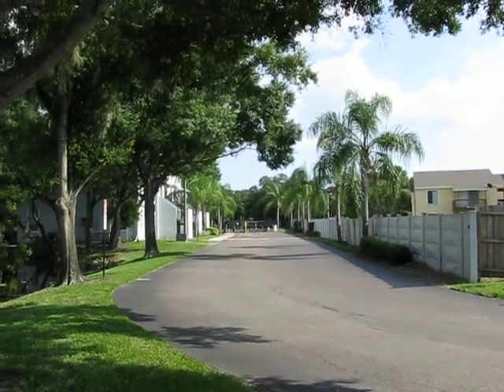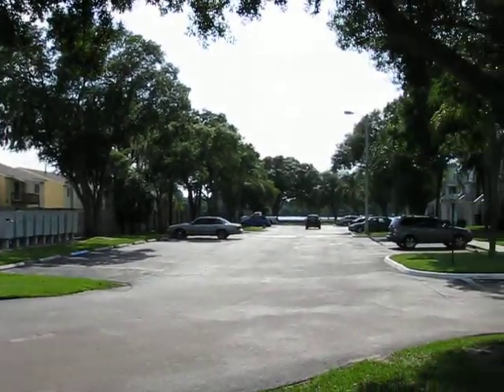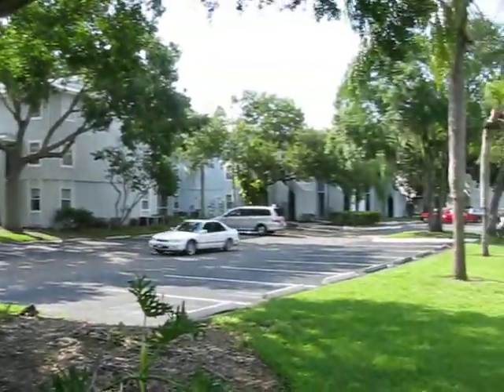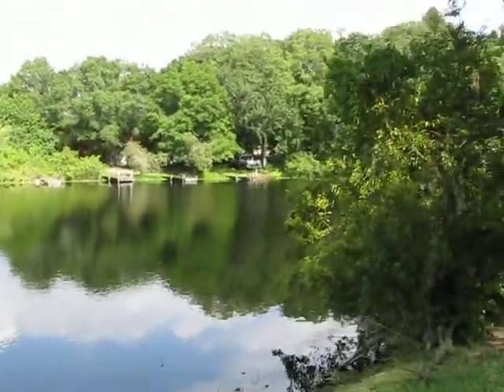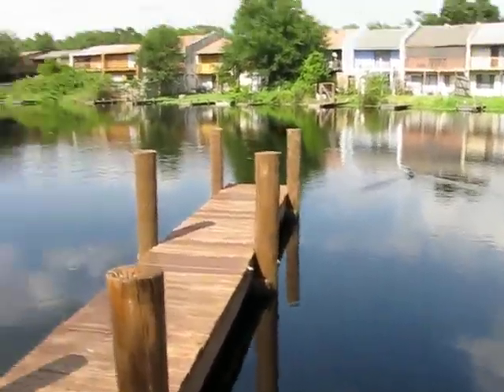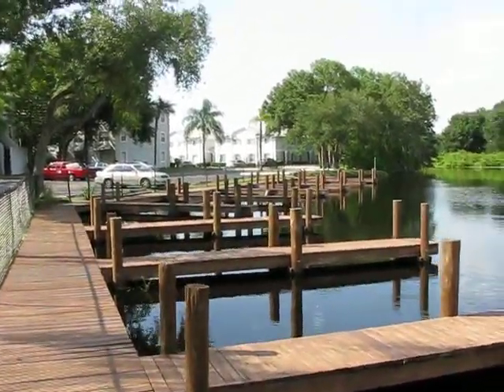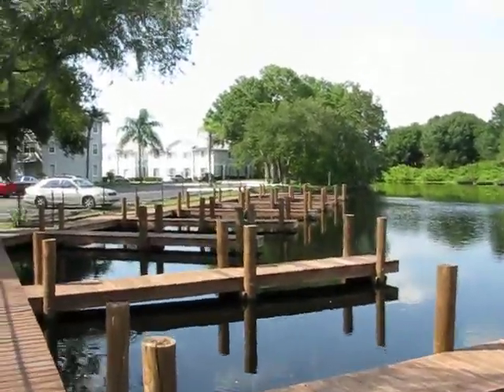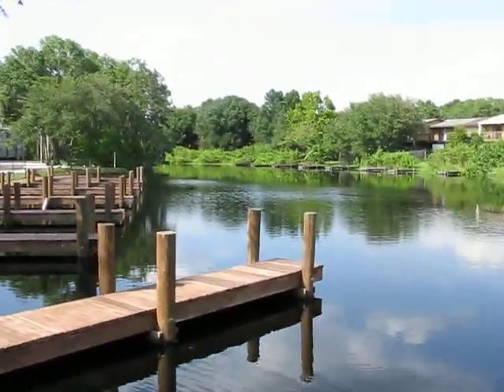Waterside Condo entrance and back water boat docks